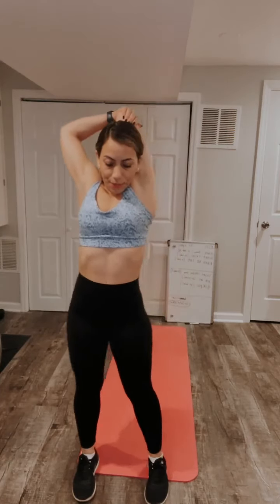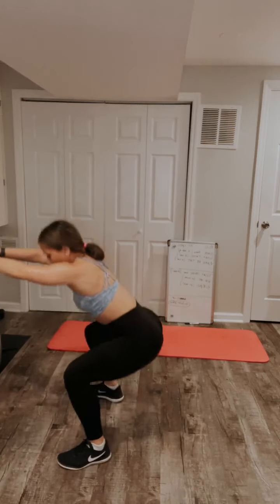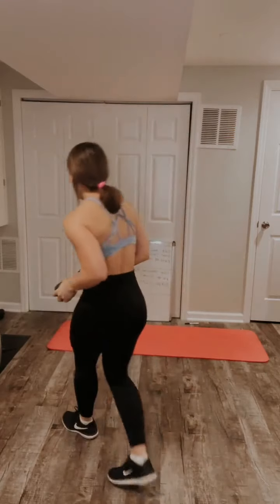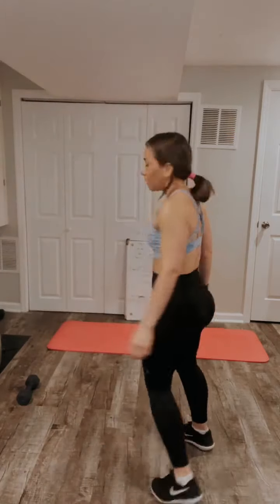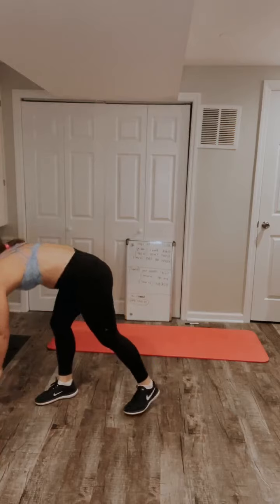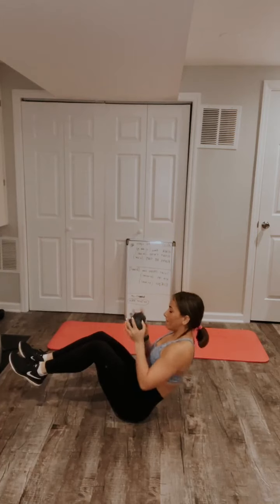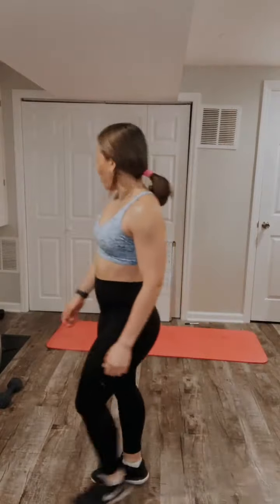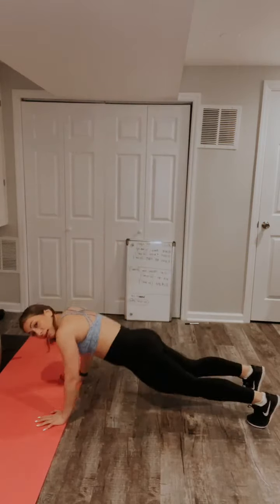QUICK HIT FULL BODY HOME WORKOUT // No Equipment// Follow Along / GET FIT WITH ME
Sharing a great  Home Hit Workout from my Instagram live.

Did you know that A 15 minute workout with just 1 minute at high intensity has the same benefits as 45 minutes of jogging?

Home workout - Hit Xtreme

💦Part 1 - Repeat 3 times - rest comes at the end!

Power Knees (10 each leg)
Russian Twists x 20
Plank Dumbbell Taps ( 10 each arm)

💦Part 2 - Repeat 3 times - rest comes at the end!

Squat Oblique Knees x 20
Push Ups x 10
Burpees x 10

***Remember there is not a miracle pill or a miracle workout to get Fit.
It takes time and consistency to get where you want to be. Just keep going ok***

Anything is better than doing nothing ❤️🔥

👉🏻Join me next Friday. I am going live every Friday at 7am so we can do a workout together.

After all, who is Greice Fit
🟣 Greice Levine is a health coach who uses her knowledge and passion for health to help people achieve their fitness goals.